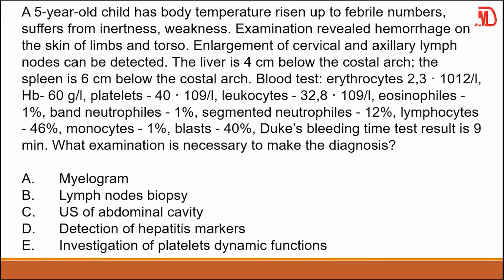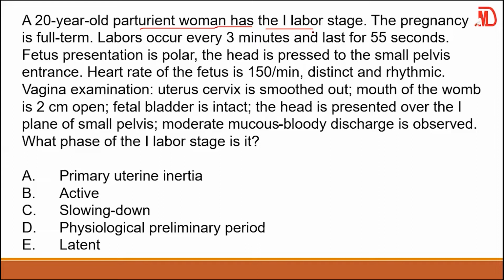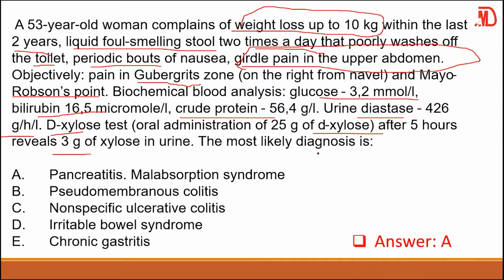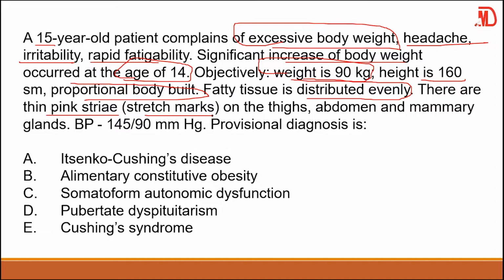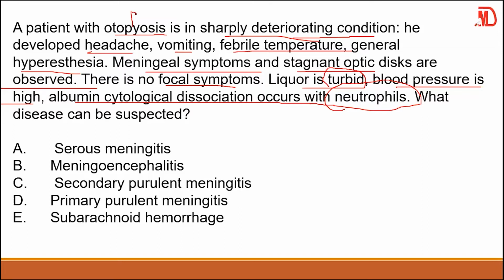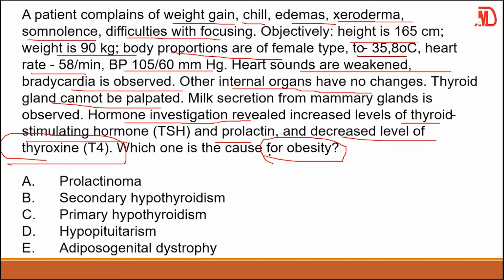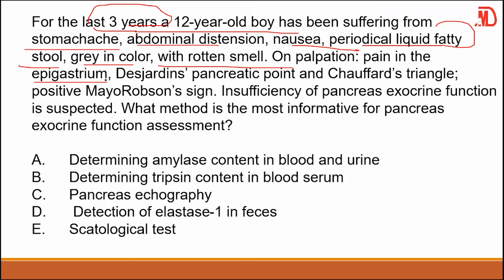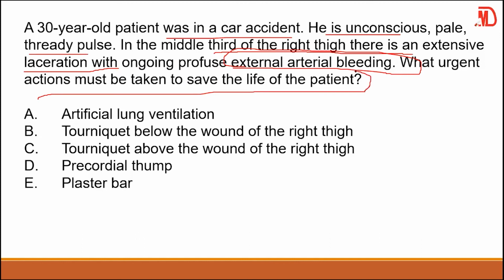Krok 2 2015 Booklet | Medicine | Tutorial 6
This is Krok 2 2015 Booklet where brief explaination to the questions and answers will be given. In addition to this, clues and tips will be underlined making it easier for you to remember.  This Krok 2 material is not in its entirety but a background information to help you in your preparation towards your Krok 2 licensure examination.